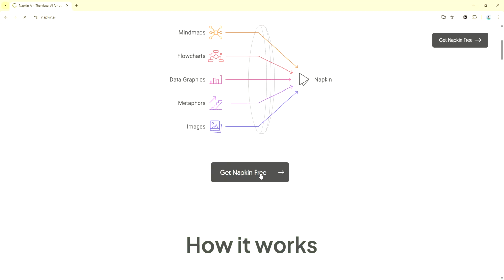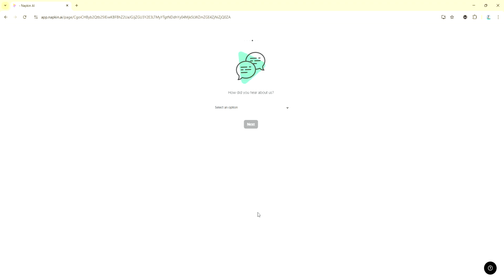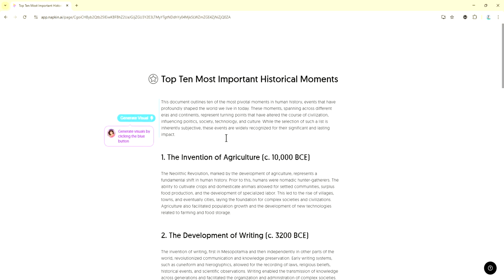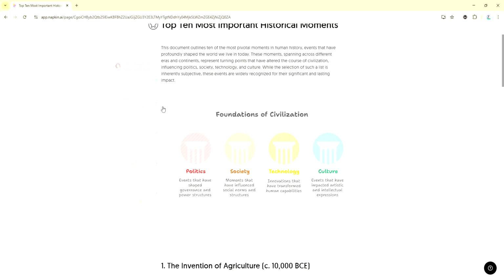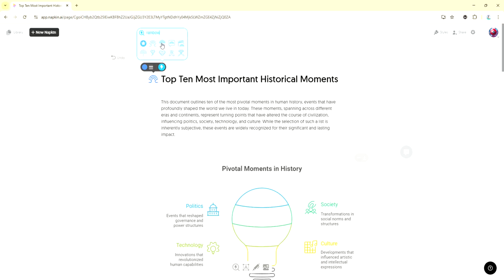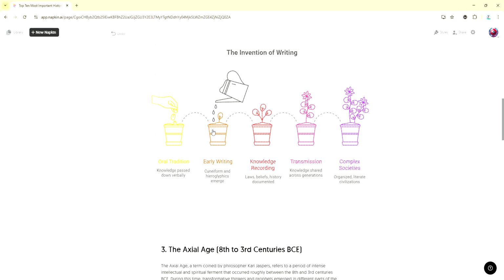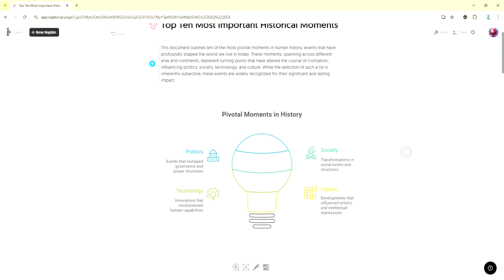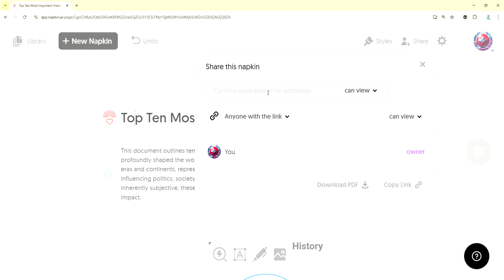Napkin AI Tutorial - Learn How to Use Napkin AI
Napkin AI is changing the game for anyone who needs to turn boring text into killer visuals fast. In this tutorial, I take you through exactly how to use Napkin AI to create awesome visuals.

Paste your text, watch the AI suggest the best visuals, pick one, edit icons/colors/fonts/brand styles, and export ready for presentations, blogs, LinkedIn, or social media. It's a massive time-saver for marketers, consultants, educators, founders, and teams who want ideas to hit harder visually.

What you'll discover:

Signing up and getting started (free plan available with generous credits)
Turning plain text into instant visuals—no fancy prompts needed
Choosing & customizing the perfect diagram or chart
Pro editing tricks: icons, connectors, custom brands, multilingual support
Exporting to PNG, PDF, SVG, PPT for any use case